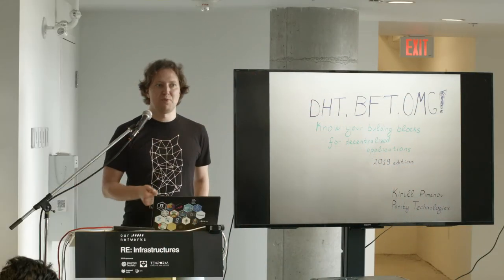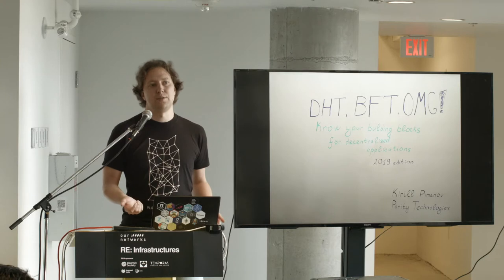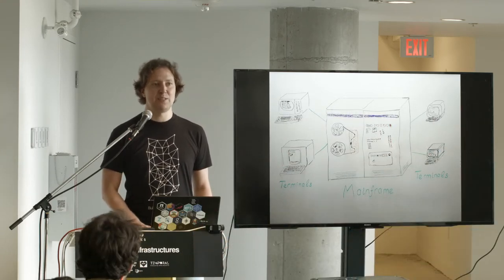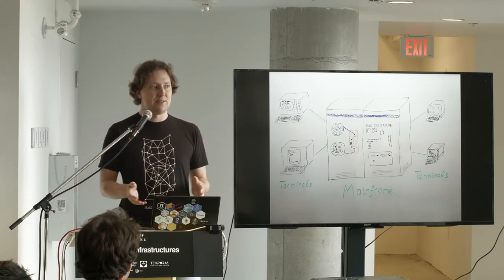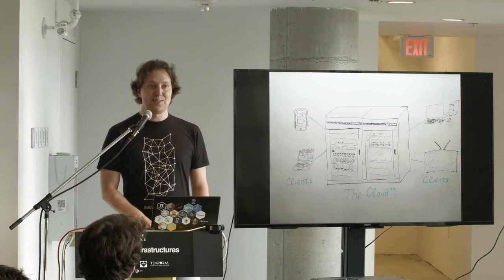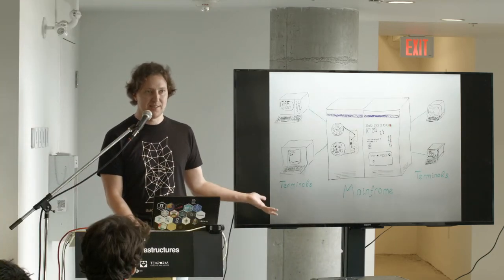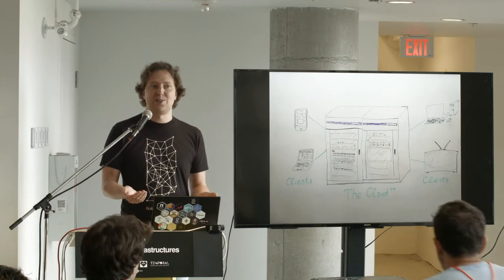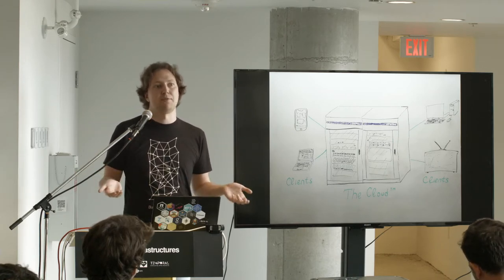DHT, BFT, OMG: Know Your Building Blocks For Decentralized Applications (2019 Edition)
If the only thing you have is a hammer, everything looks like a nail, right?

Then why wonder how came our engineers are mostly building centralized client-server data silos, if in the core of their curriculums usually lies a mental model of computing from 70s, with a singular mainframe being programmed and used from multiple "dumb" terminals.

And then history replicates itself, and modern-day Facebook uses our multi-GHz, multi-GB, multi-core devices as dumb terminals of sorts.

Let's see what tools and approaches are there at your command, if you decide to build something else, something more decentralized, more resilient, frequently more performant and bringing agency back to end users.